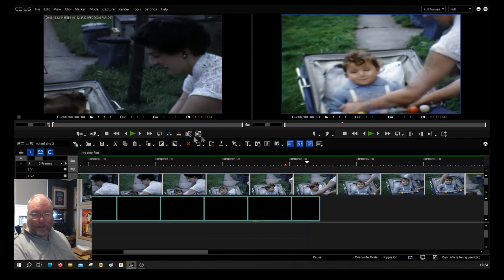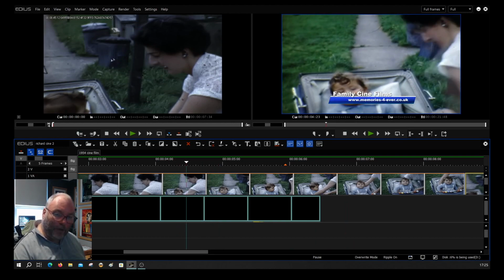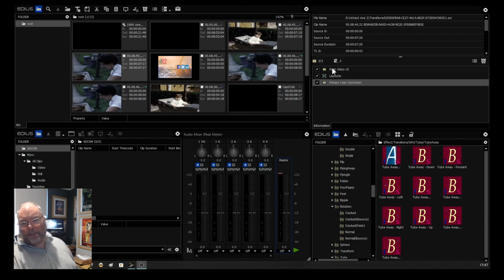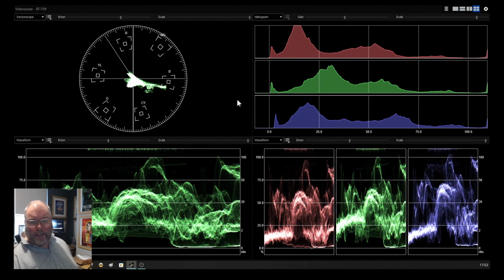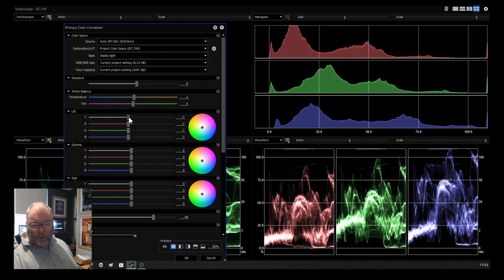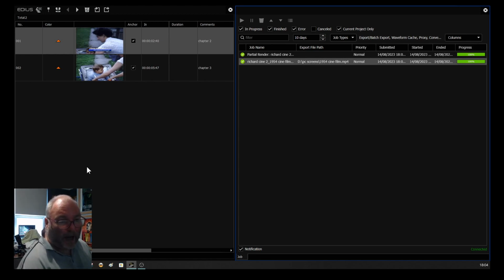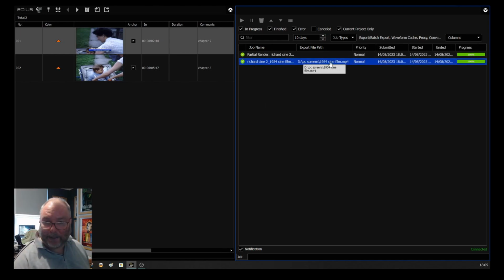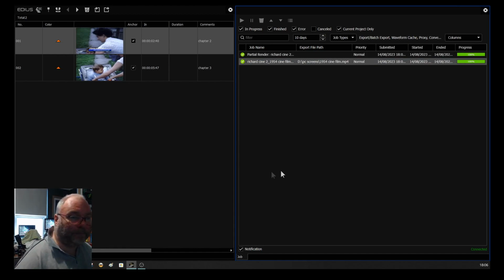My Computer Monitors for Editing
This video show you my computor monitor set up wth the output to a TV screen